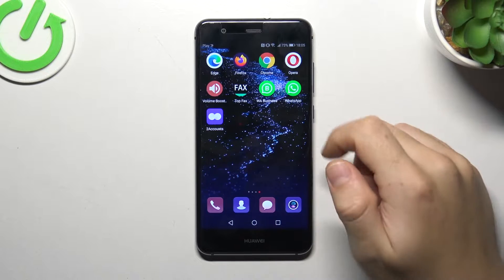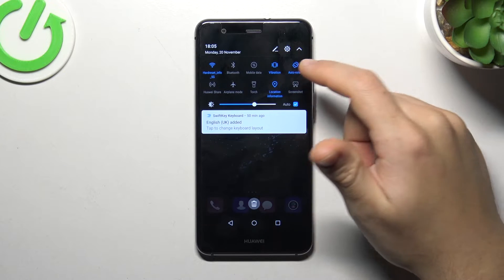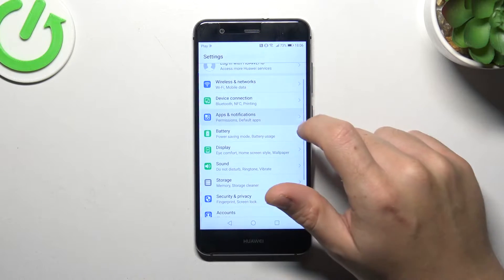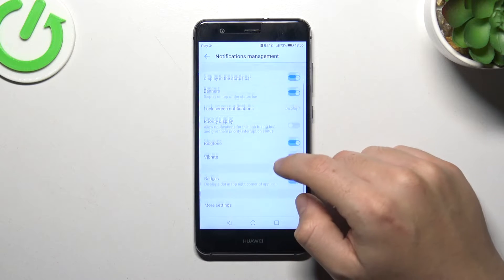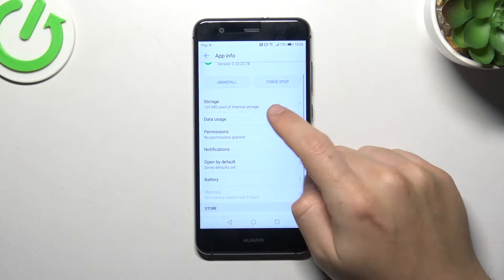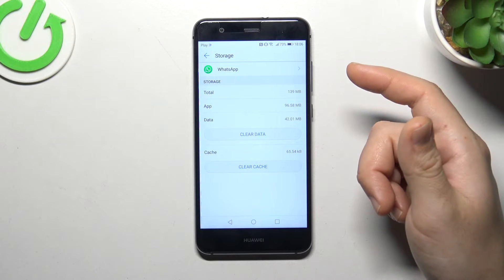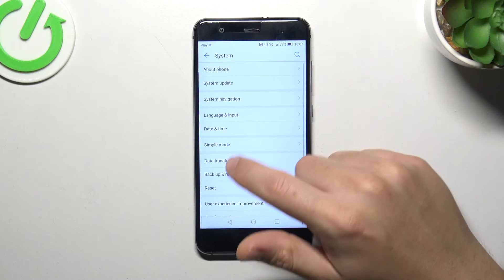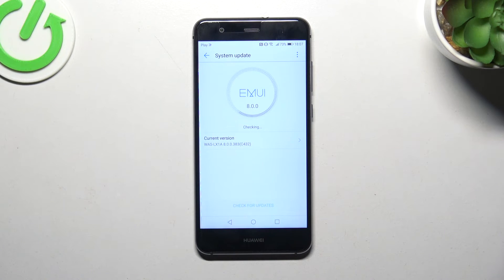How to Fix Unvisible WhatsApp Notifications on Huawei P10 Lite? Show Again Whatsapp Alerts!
It's so nice to have you here! Discover the solutions to resolve WhatsApp notification visibility issues on your Huawei P10 Lite. This video provides troubleshooting tips to ensure that you receive and view your WhatsApp notifications promptly. We're always looking for ways to improve, and your comments and subscriptions help us do just that! Show your support today.

How to Resolve WhatsApp Notification Issues on Huawei P10 Lite?
How to Troubleshoot WhatsApp Notification Visibility on Huawei P10 Lite Smartphone?
How to Fix Hidden WhatsApp Notifications on Huawei P10 Lite Phone?